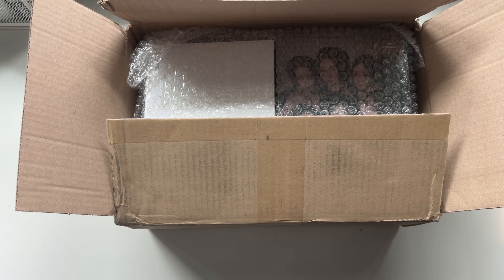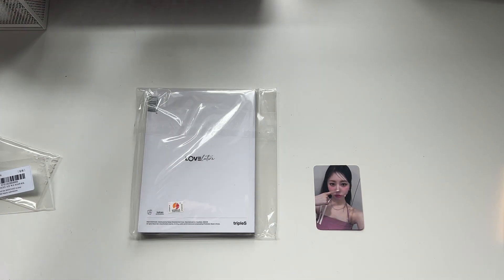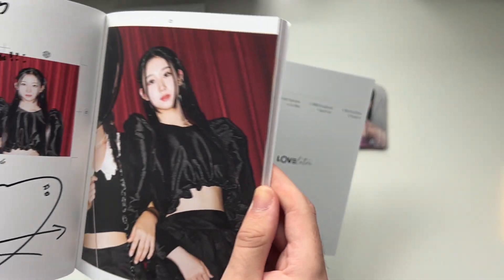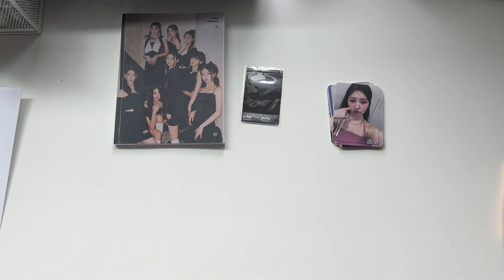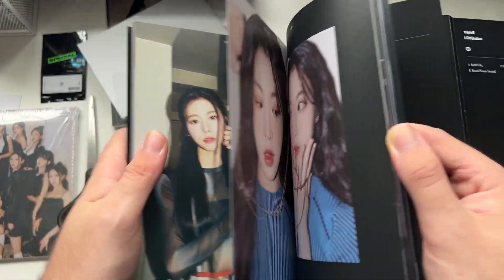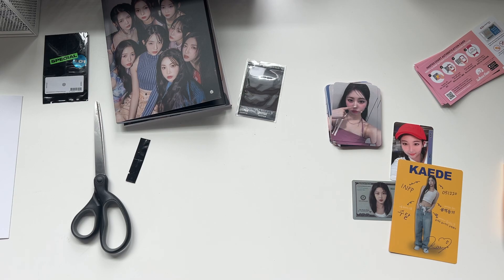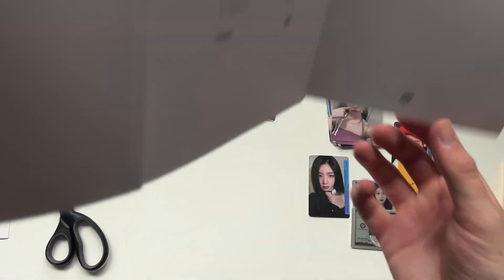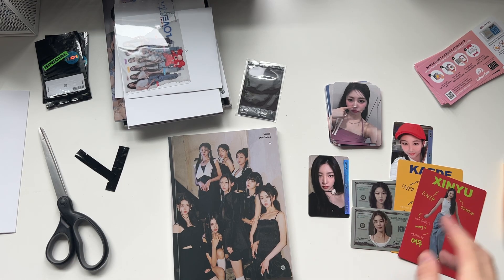Unboxing tripleS (트리플에스) LOVElution Muhan ↀ Signed MMT Fansign Albums!